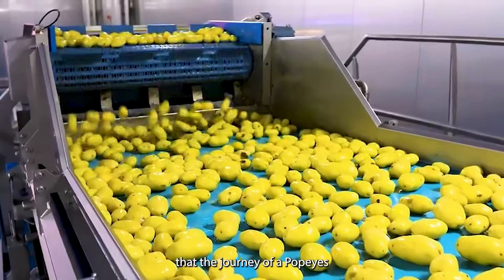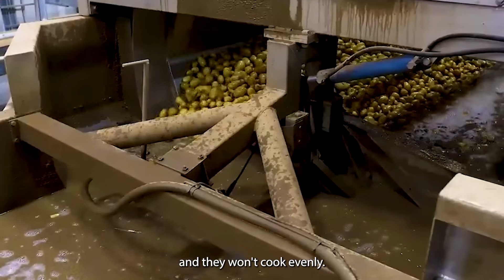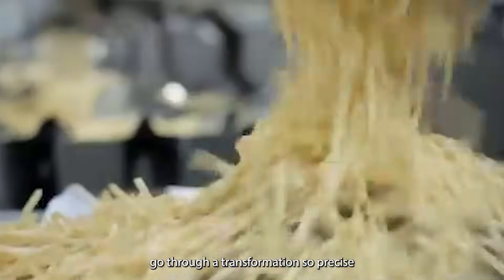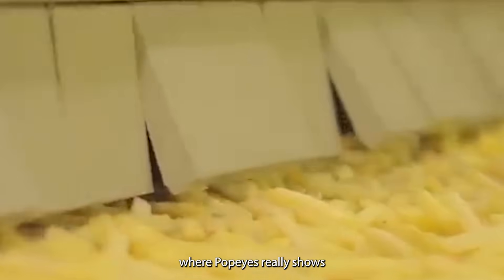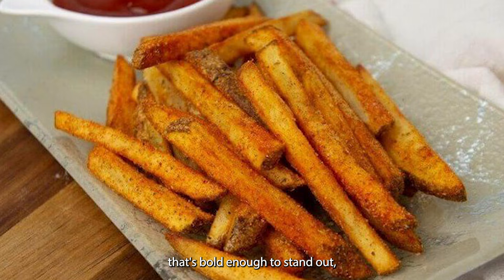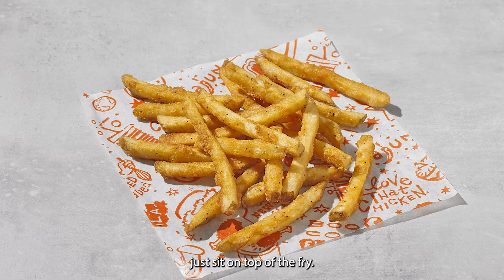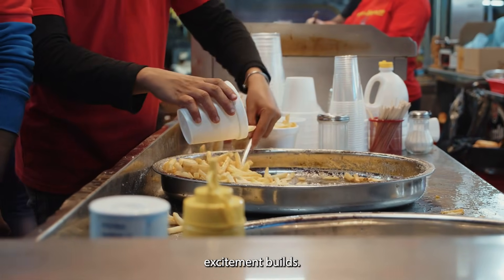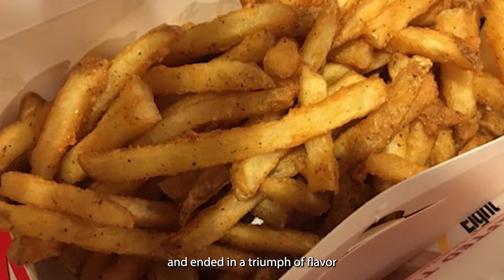How Popeyes Cajun Fries Are Made | Factory Process Engineering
Have you ever wondered how Popeyes Cajun fries were made? explore the Popeyes factory with us.